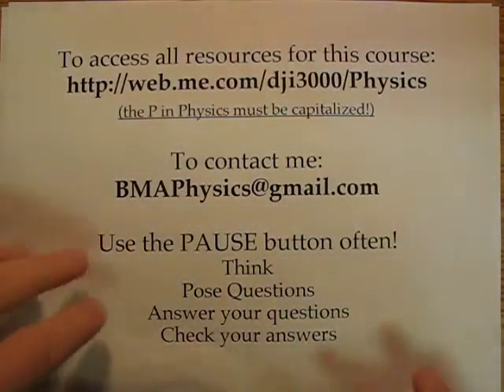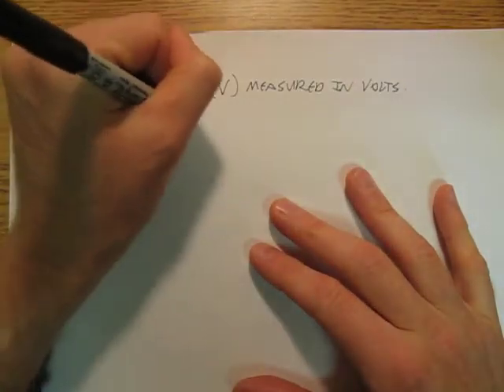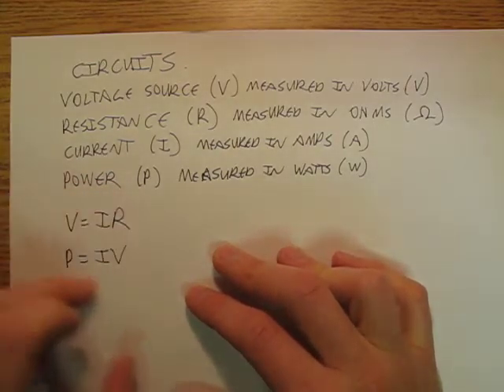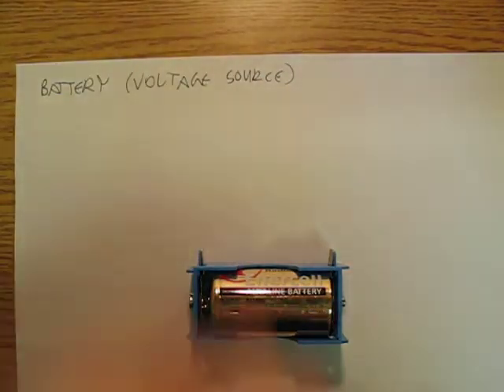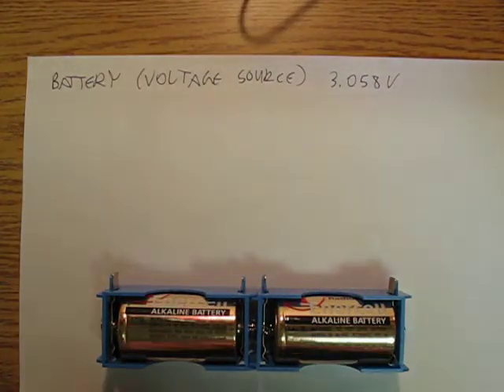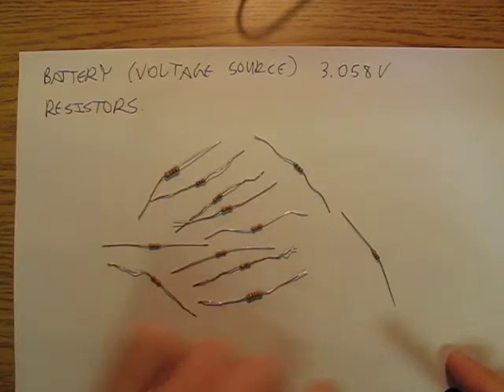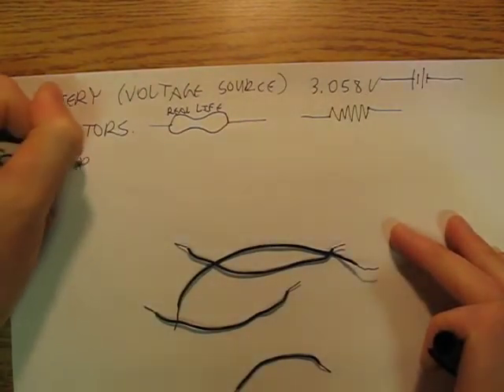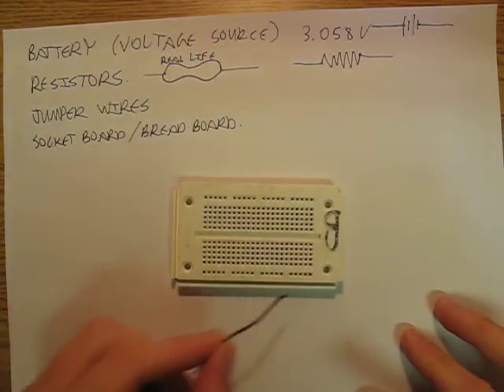BMAPhysics 18a Introduction to simple resistor circuits.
Introduction to simple resistor circuits.